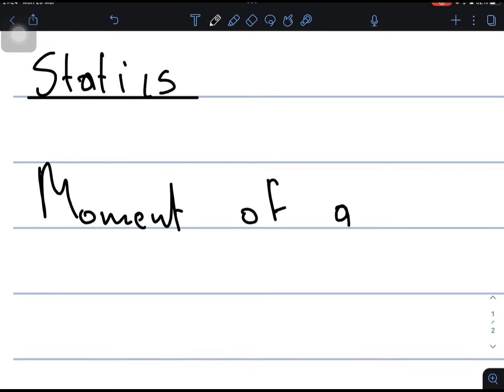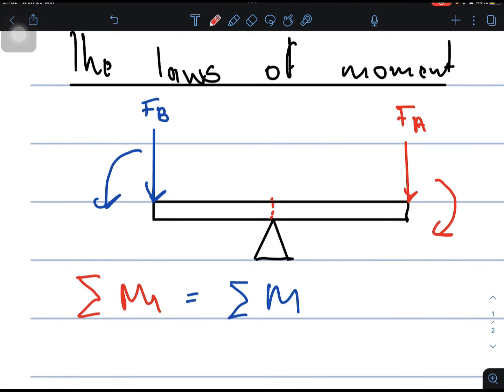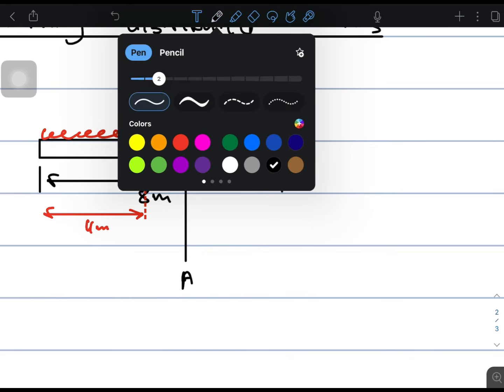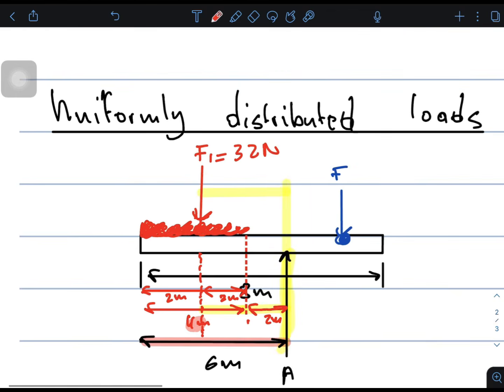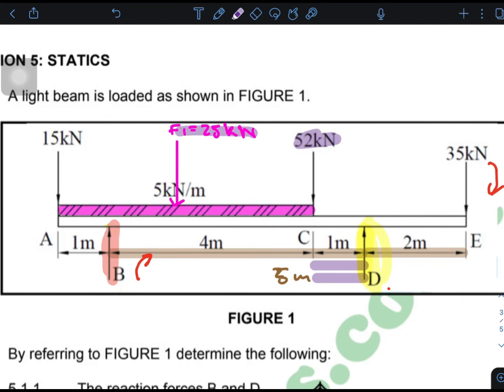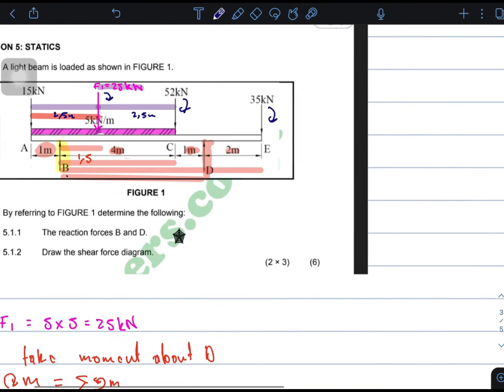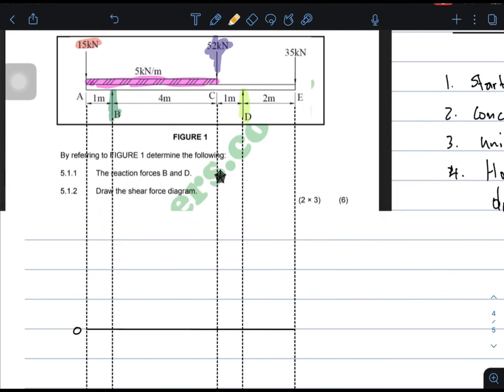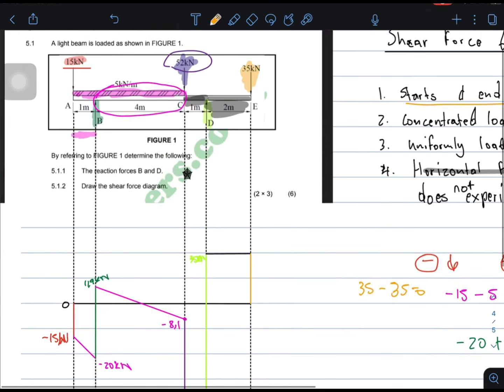Statics Engineering Science N4